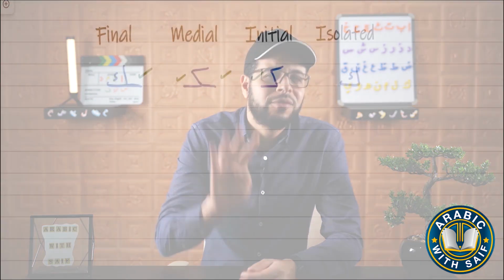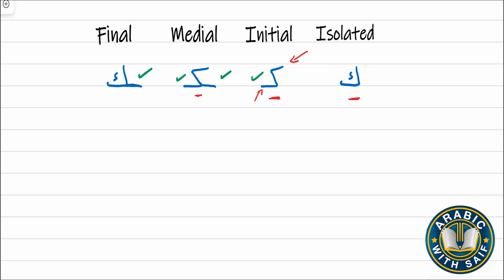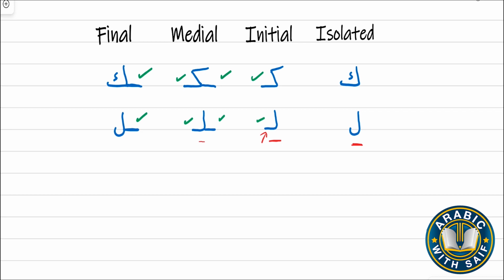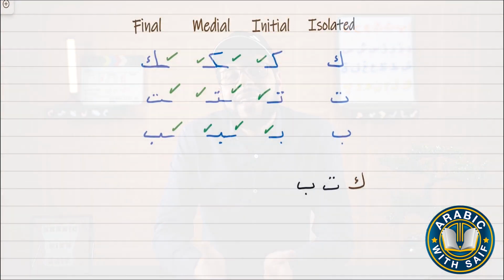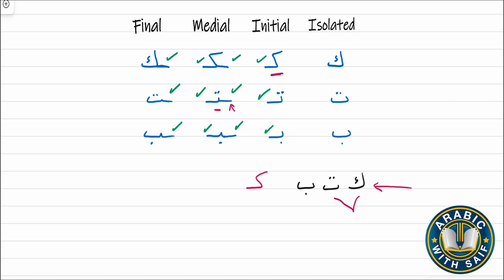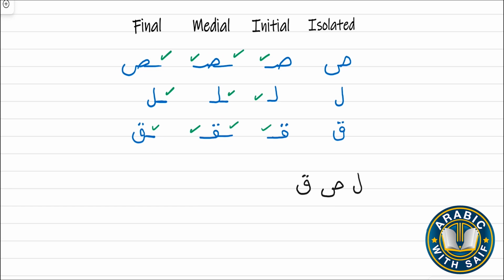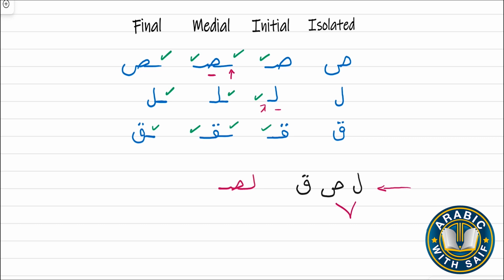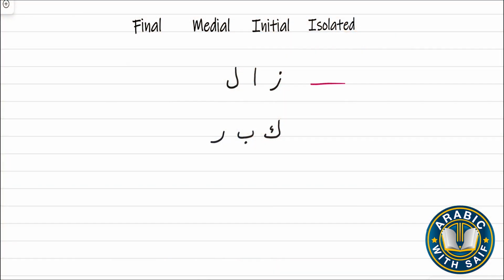Arabic Course for Beginners - Arabic Alphabet Forms – CONNECT LETTERS | Level 2 – Lesson 11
- Learn how to connect Kaf, Lam